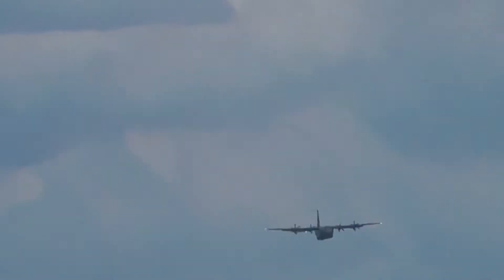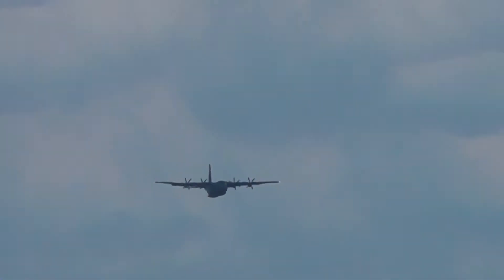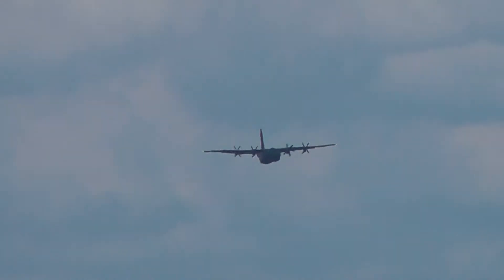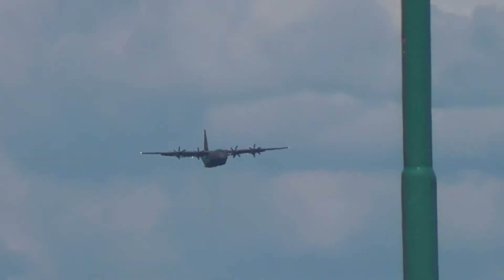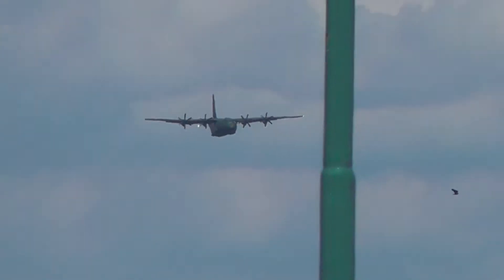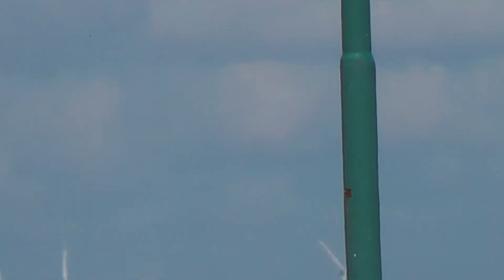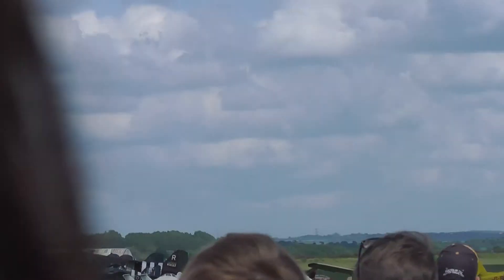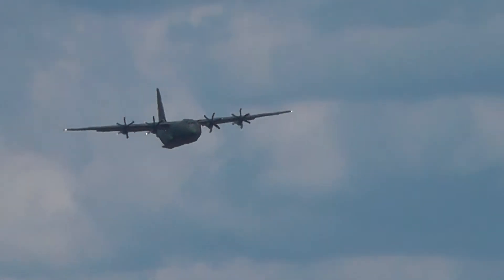IWM Duxford - D-day 70th Anniversary - C-130 fly by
A C-130 flyby. It was on standby in the background for quite a while and finally we got to see it pass.